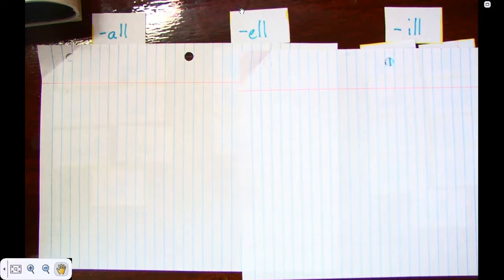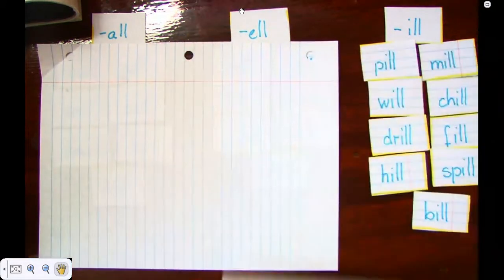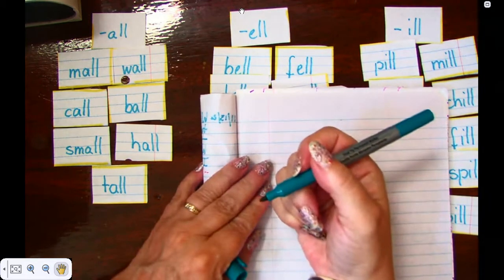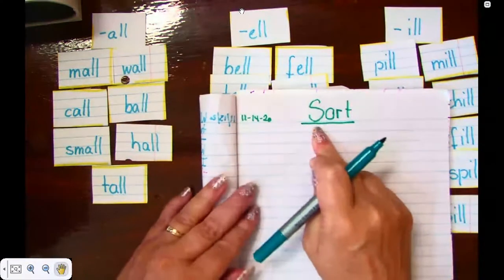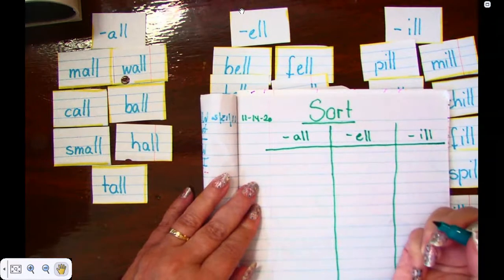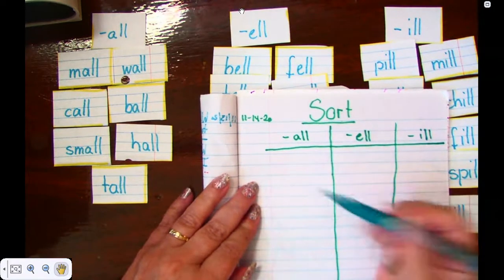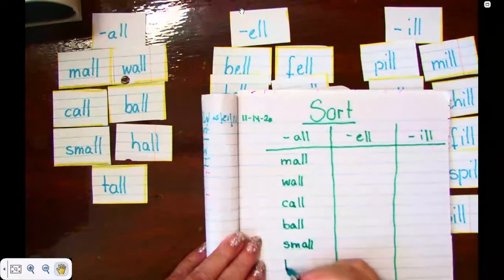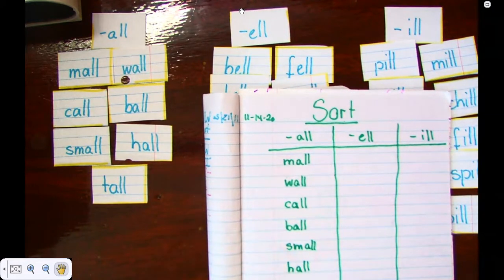CCS Word Sort 40, Short Vowels, Write, Day 3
Students independently sort their words and then are guided how to write them into their notebook. Students finish writing independently.